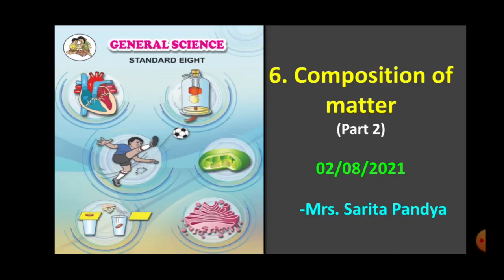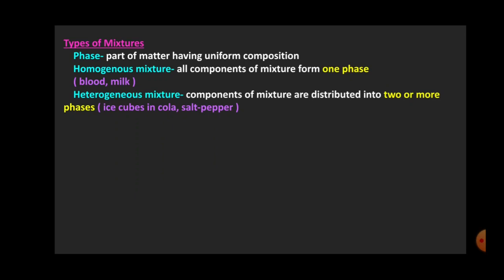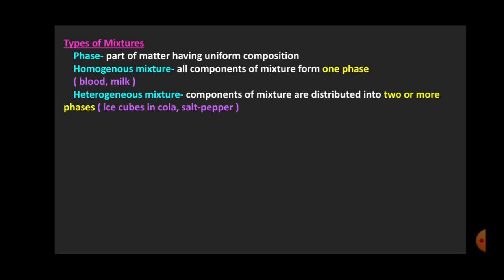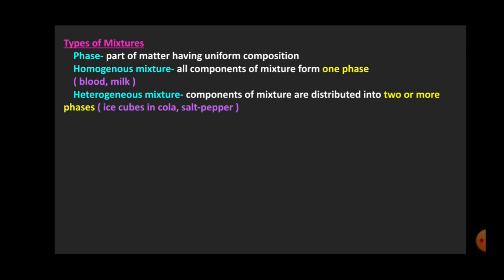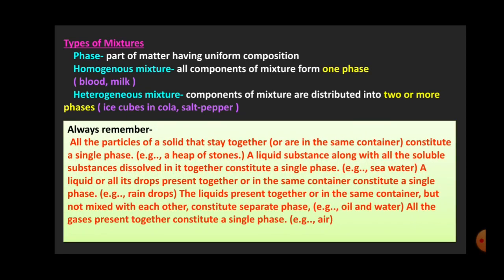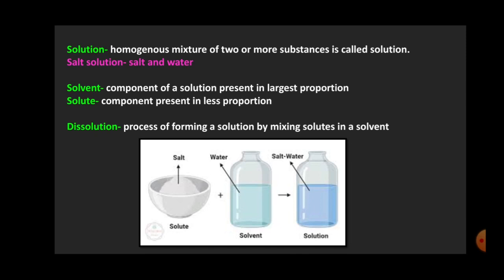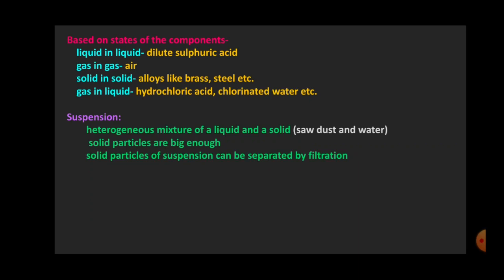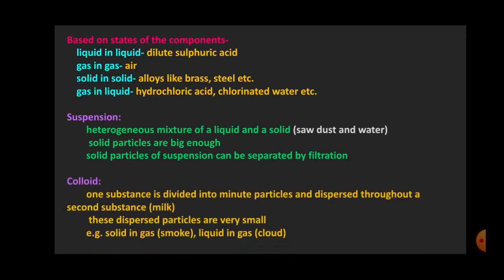Subject: General Science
L.no.6 Composition of Matter (Part 2)